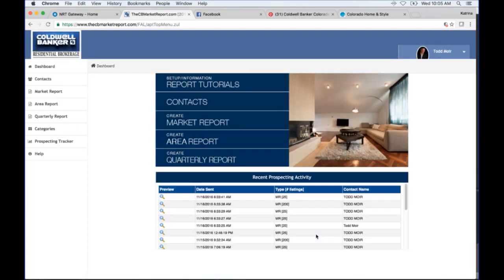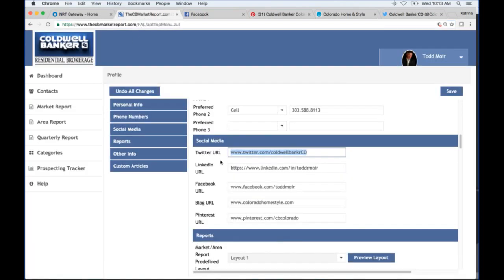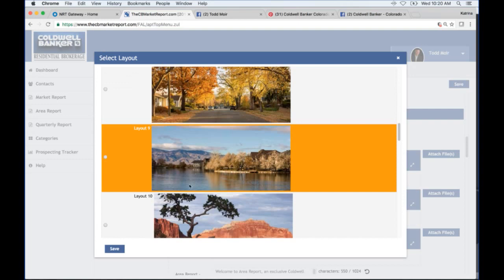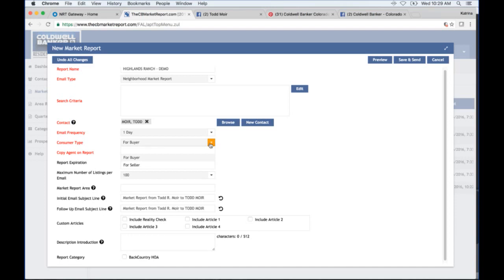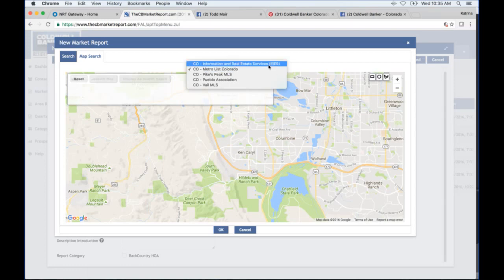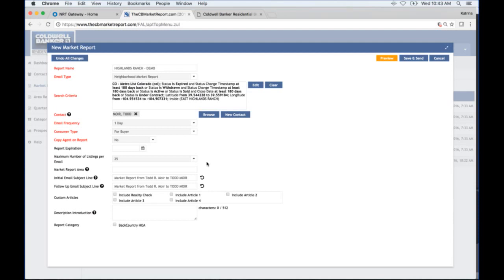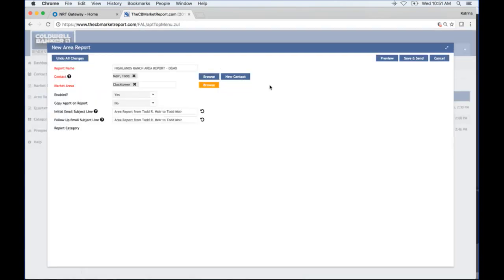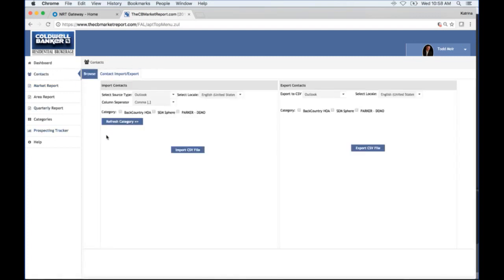CBBC | Live, MARKET REPORTS with Todd Moir